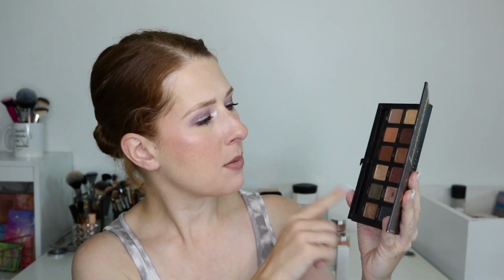OLDEST MAKEUP IN MY COLLECTION // AM I STILL USING IT??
♡♡ PRODUCTS MENTIONED ♡♡
ABH x Mario (Limited Edition)
Hourglass Blush Palette (Limited Edition)
Dose of Colors Stone
ABH Modern Renaissance
Armani Luminous Silk
Charlotte Tilbury Blushes
CT Iconic Nude
CT Kim KW
Hourglass Bronzer
Becca Champagne Pop
Ofra Feelin Myself Trio

♡♡ ON ME ♡♡
Primers:
Foundation:
Bronzer:
Blush:
Highlighter:
Unearthly x Heather Austin Resurgence Duo
Lip Combo:
Palette:
Alter Ego Coastal Palette